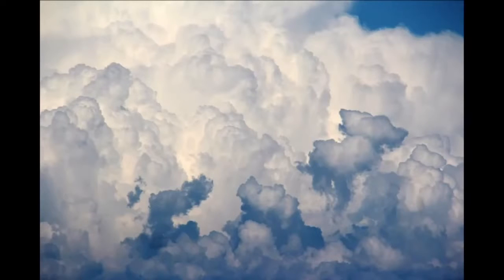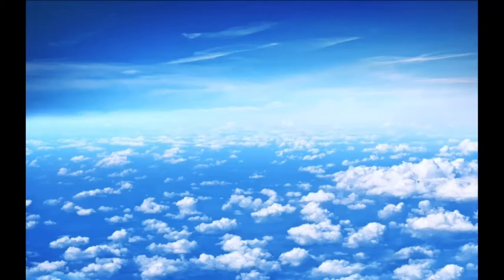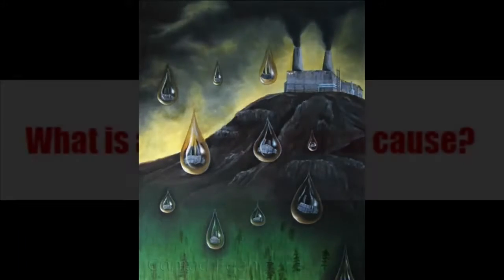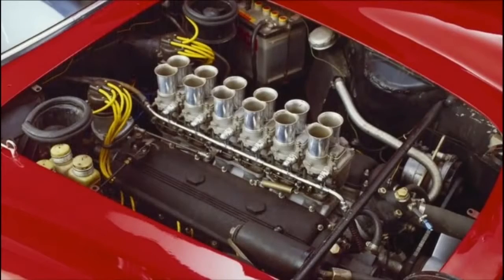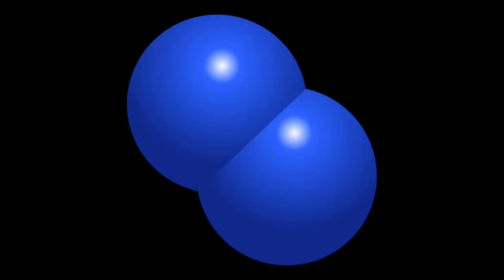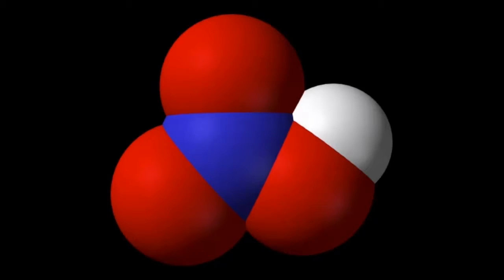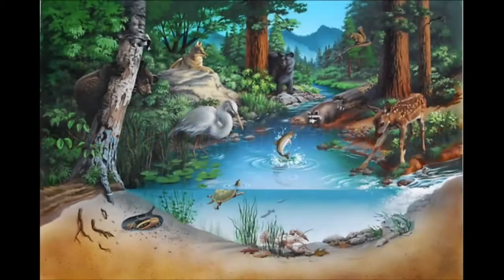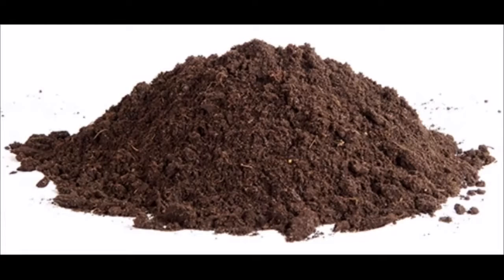Water system: Acid rain